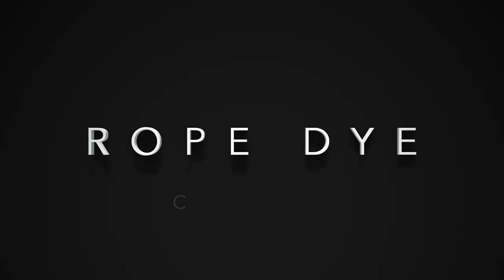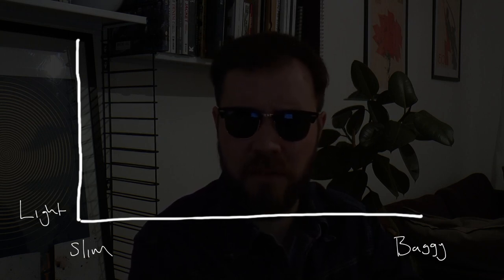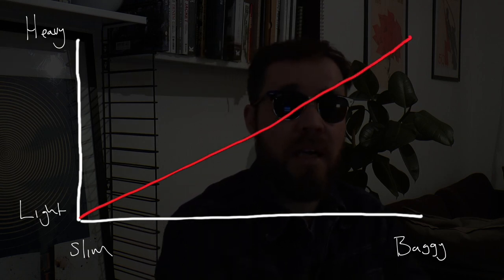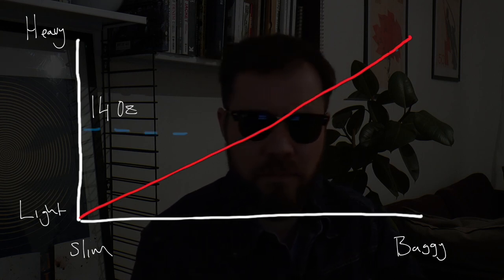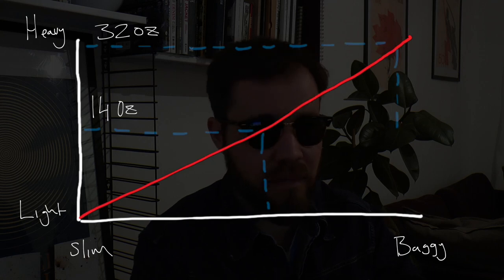Rope Dye Roundup: Finding Your Perfect Selvedge Denim Jeans!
As the Rope Dye guide to finding your perfect raw selvedge denim jeans moves into its final stage, let’s take a moment to refresh our memory.

We’re on the home stretch. Over the past few vlogs, we’ve discussed the essentials of getting the perfect pair of raw, selvedge denim jeans.

Those are:

Budget
Fit
Denim Weight
Size

In this episode, we take a look back at all we've learned.

Head over to the playlist to see all the episodes.

And find out much more about raw denim and other quality goods over on: